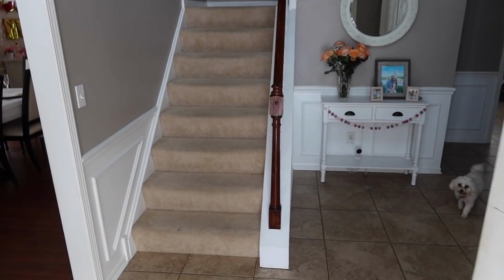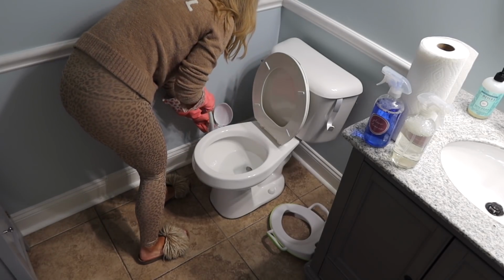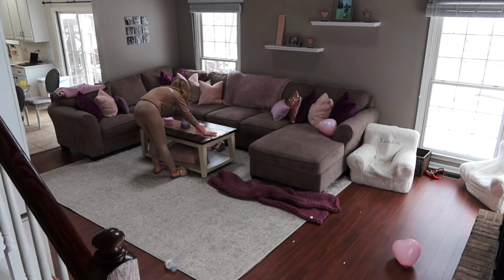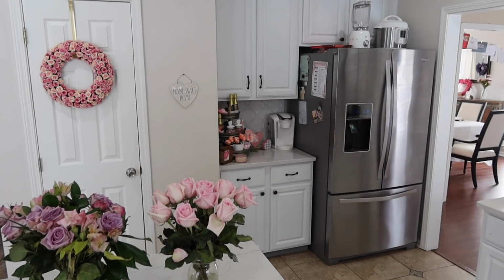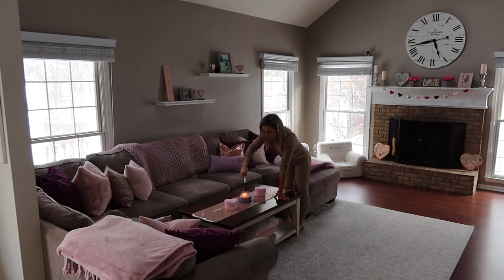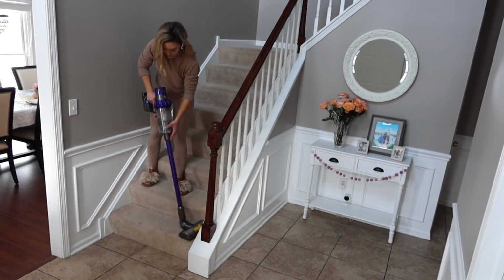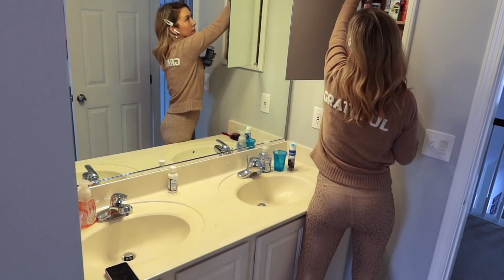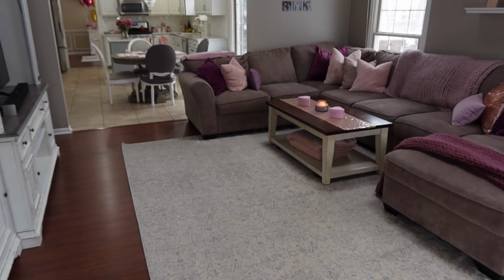QUICK CLEAN WITH ME! SPEED CLEANING MOTIVATION!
Sharing a quick clean with me video with all the hacks to clean up your house fast! Purchase required.Hope you enjoy this speed cleaning motivation!